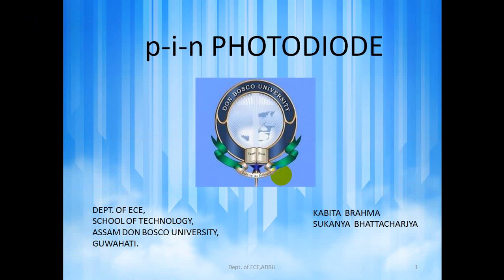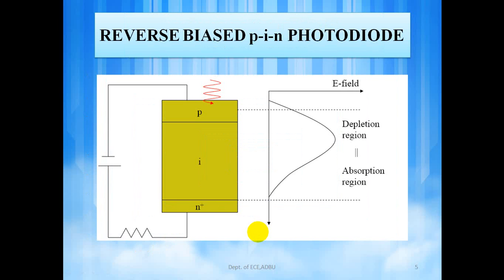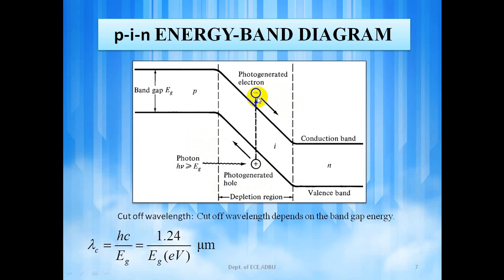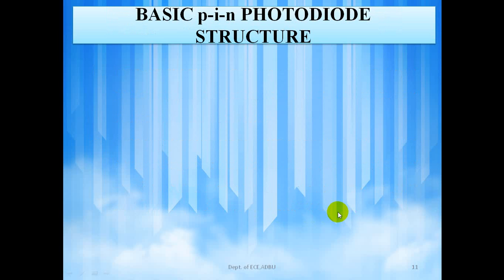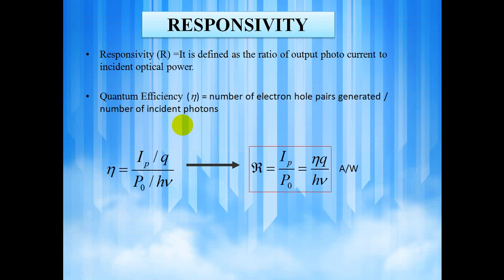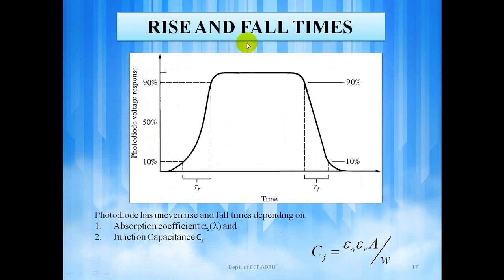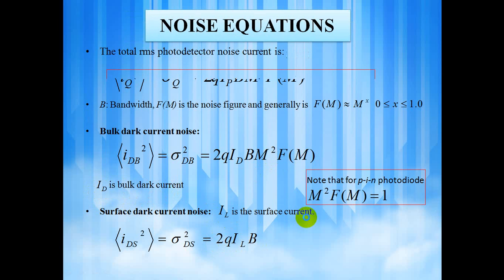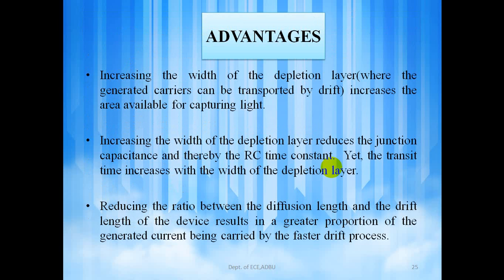PIN PHOTODIODE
This video covers all the basics of a pin photodiode including pictures and explanation.